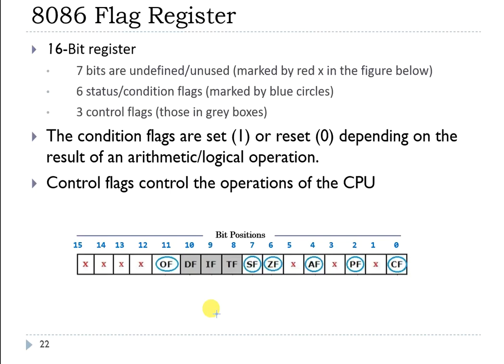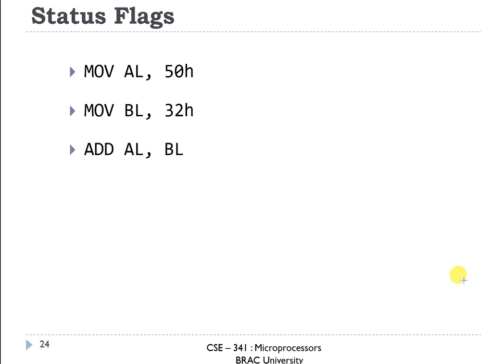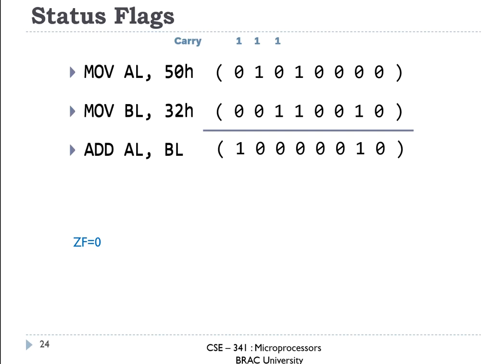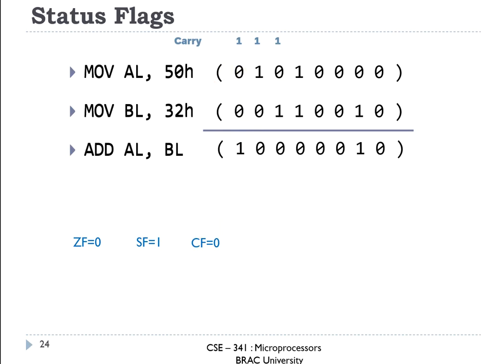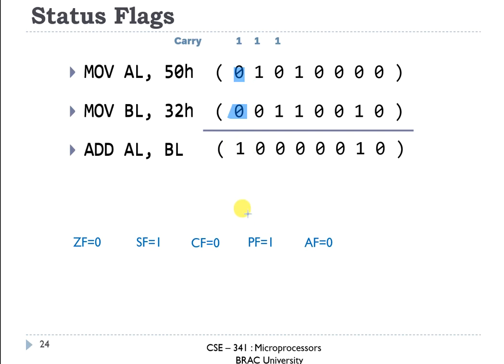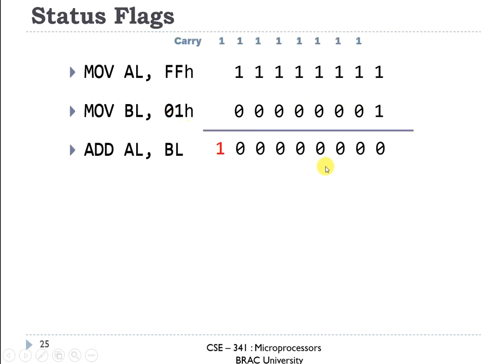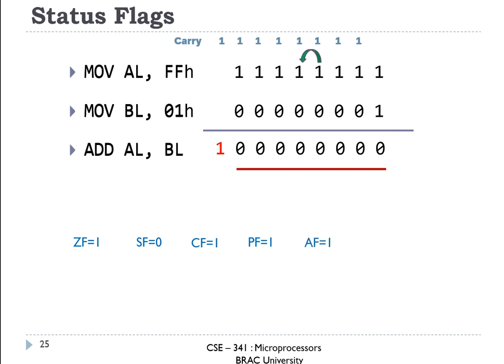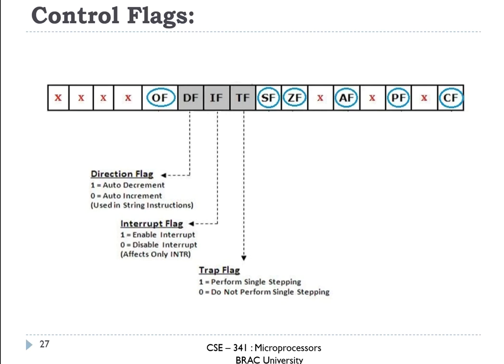3e Flag Register